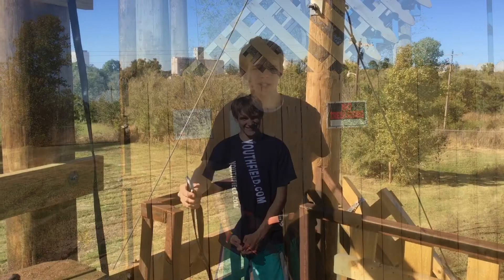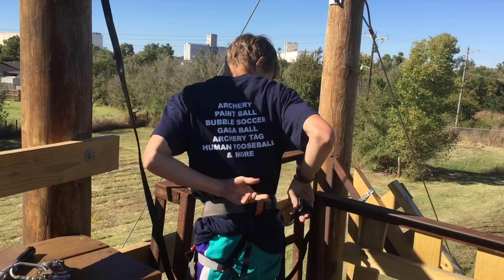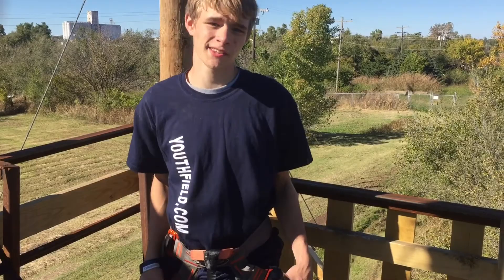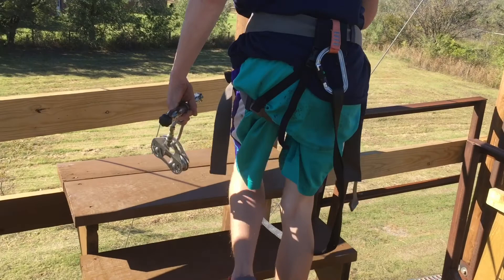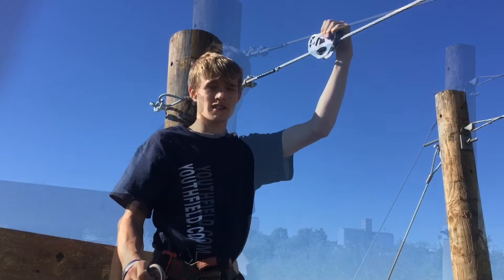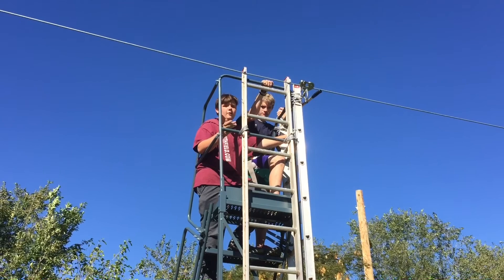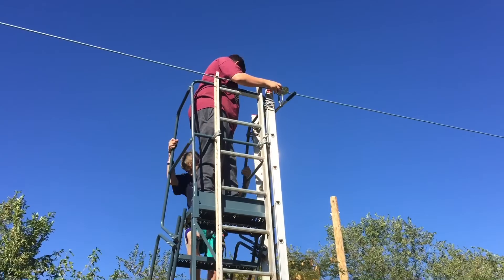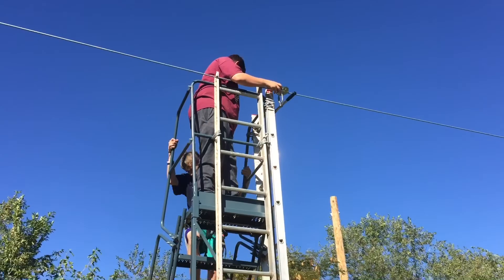zip line safety